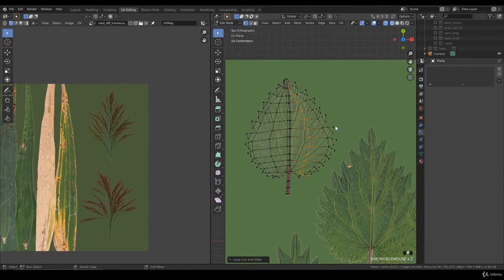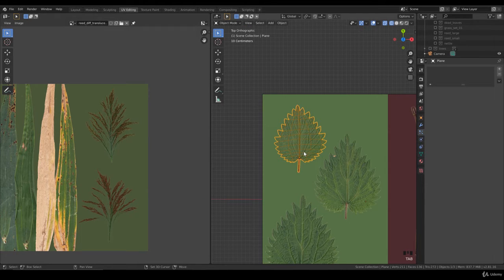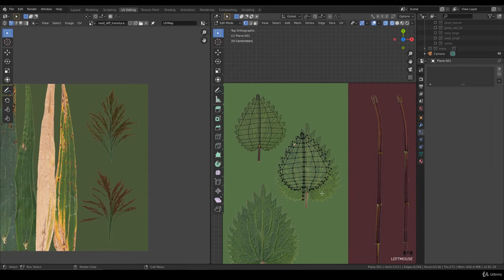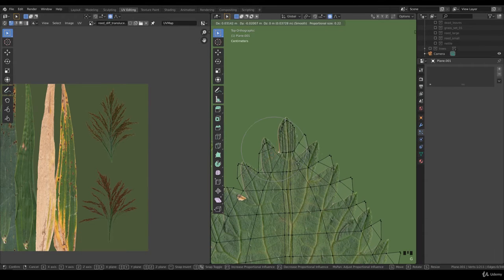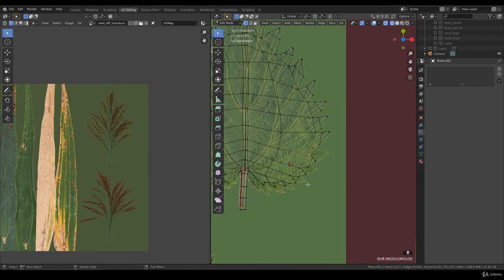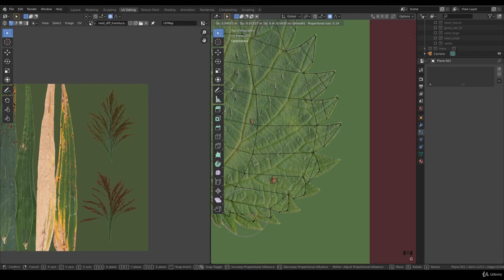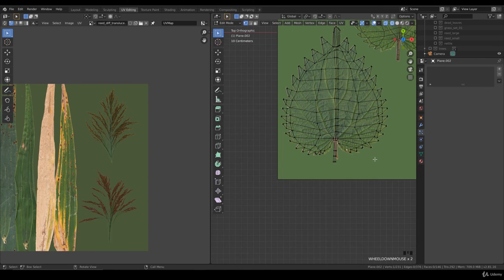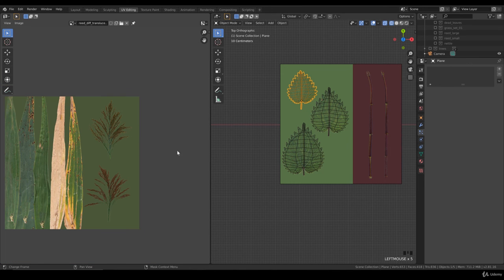126 Lecture 05 Modeling more nettle leaves